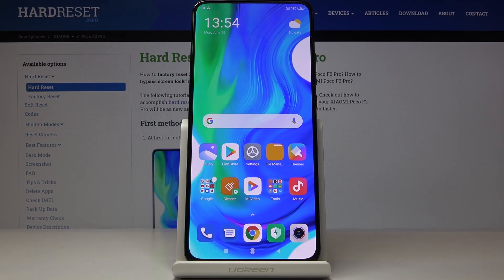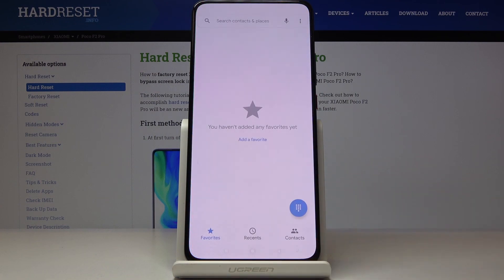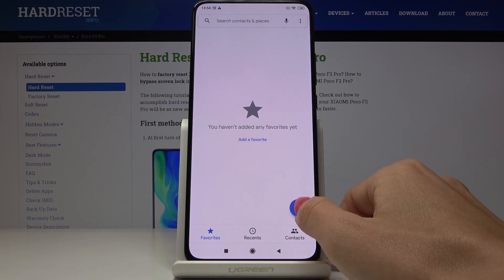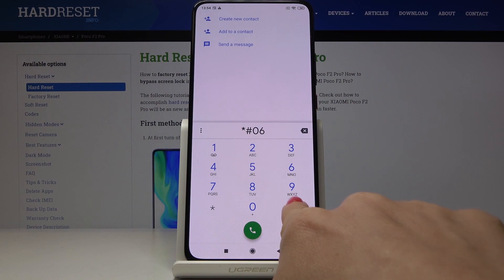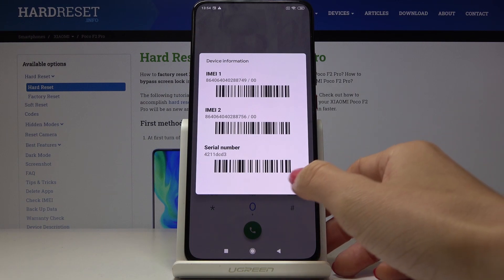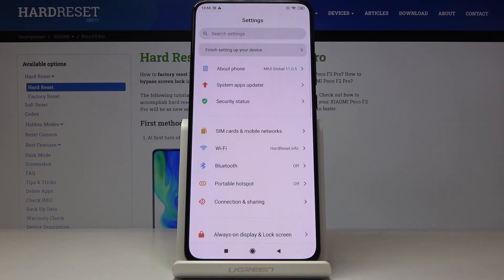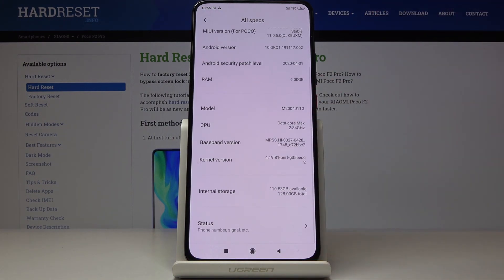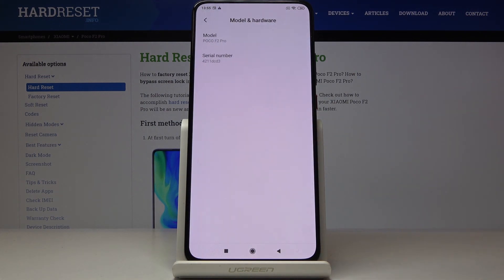How to Check IMEI and SN in XIAOMI Poco F2 Pro – IMEI Status and Serial Number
Learn more info about XIAOMI Poco F2 Pro:
If you are wondering where to find IMEI status and serial number of the XIAOMI Mi Note 10 Lite device, then stay with us. In a moment we will show you where these numbers are, thanks to which you can discover a lot of interesting information about your device.